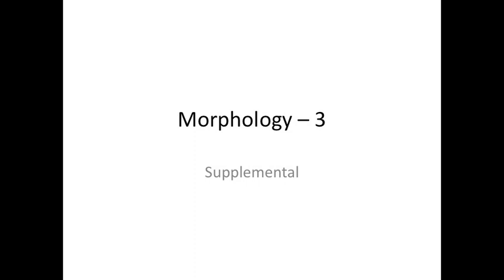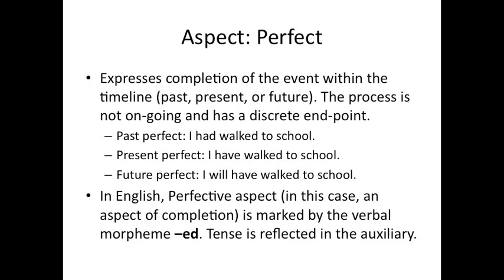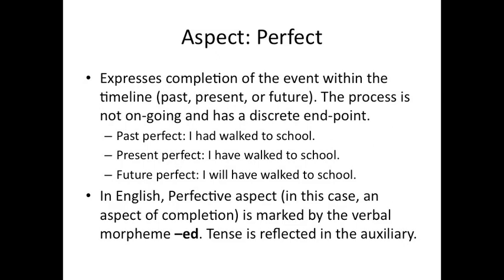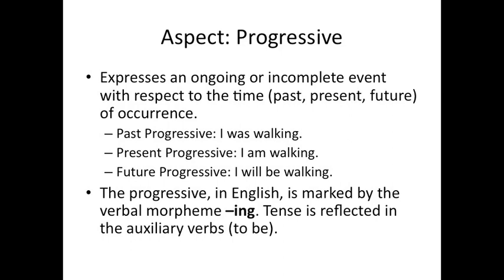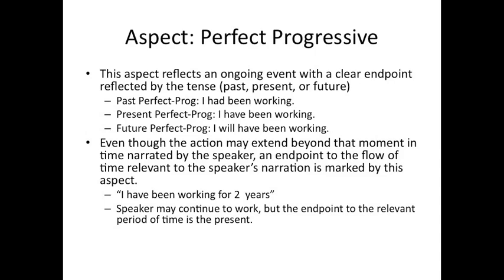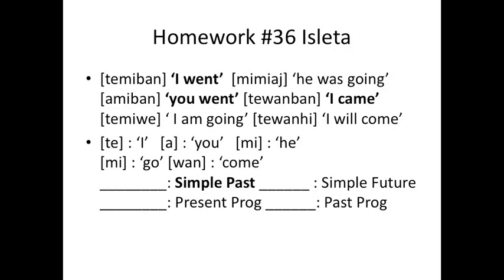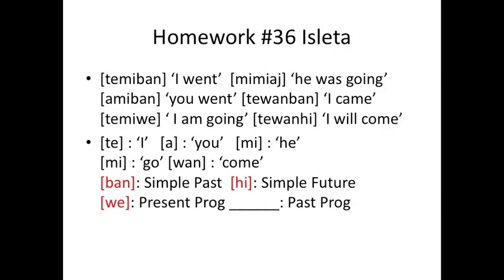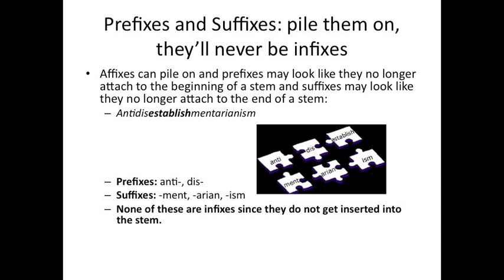Ling 101 Supplementary Lecture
Linguistics 101